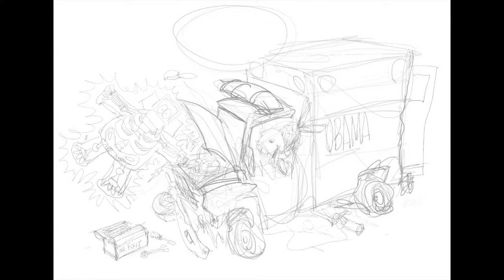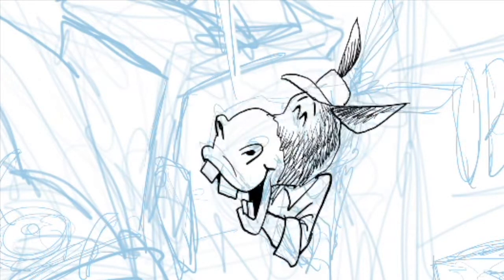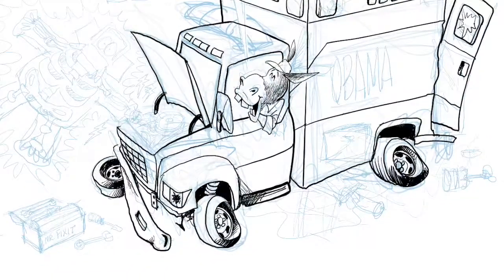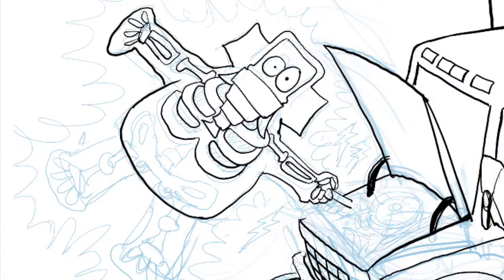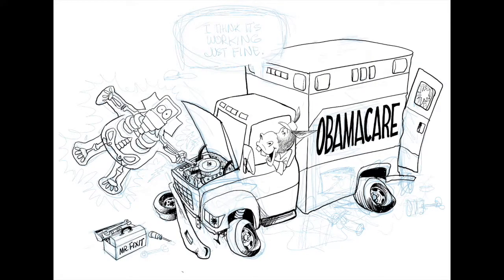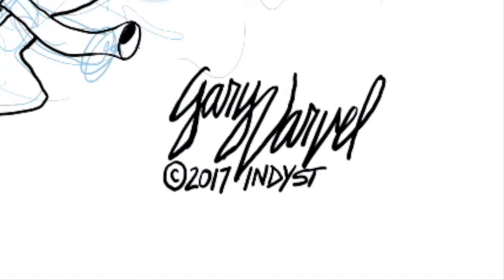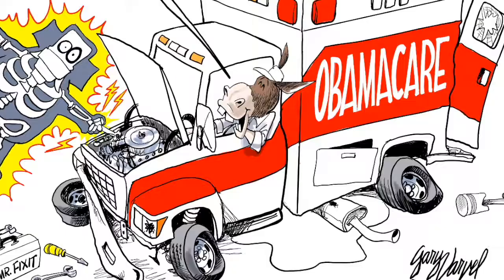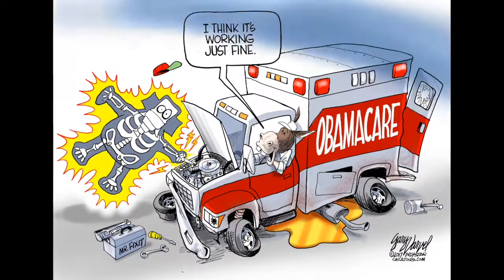Gary Varvel talks about his drawing process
In this time lapse video, Gary Varvel explains his method of drawing this editorial cartoon he calls \u0022Obamacare shock.\u0022 Using an iPad Pro and an App called, Procreate, Varvel illustrates the difficulties of health care reform Ga